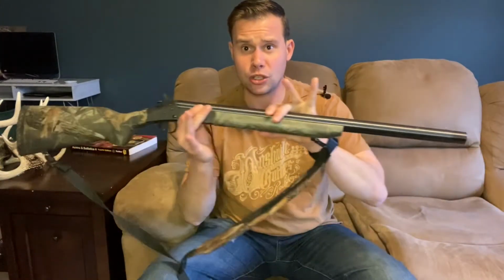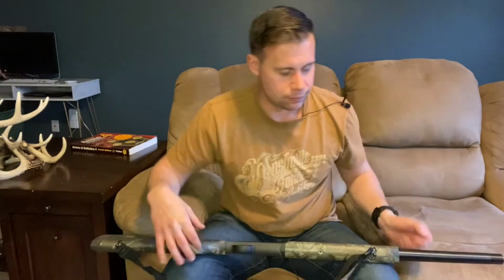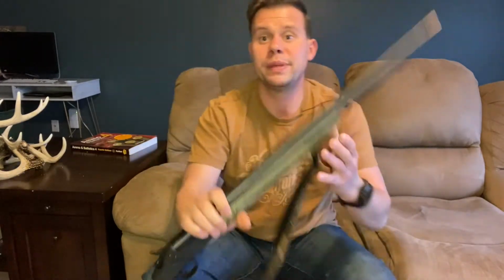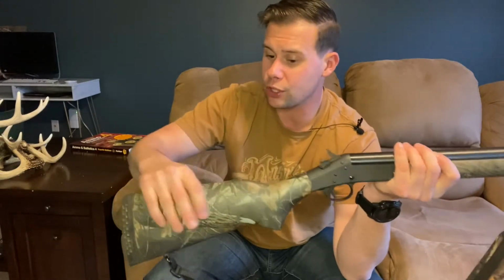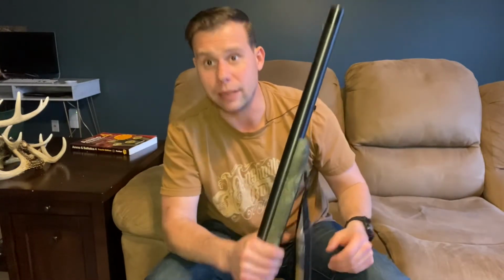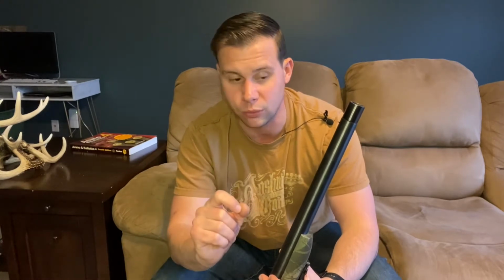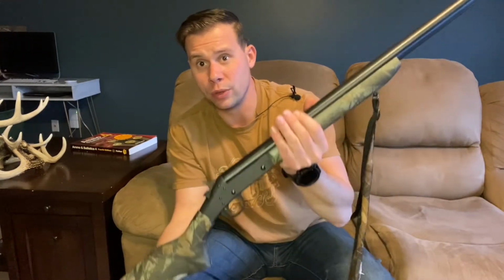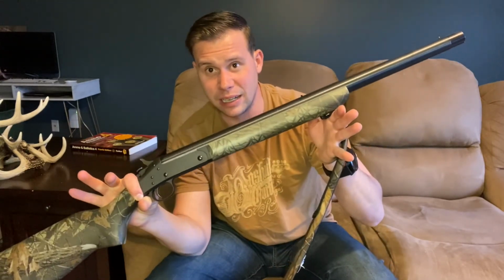H&R Pardner SB2, 10ga power house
My review of an H&R Pardner SB2 10 gauge shotgun.
The shotgun will eject live rounds, video inserted for demonstration purposes.

If I could only have one gun